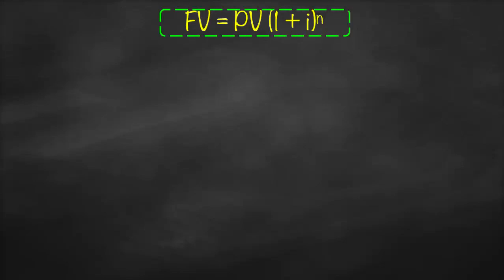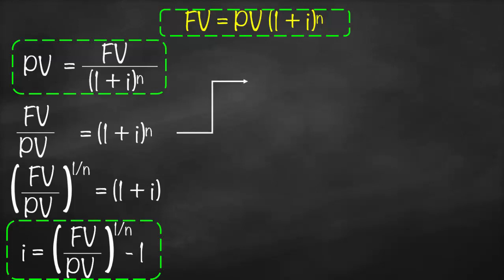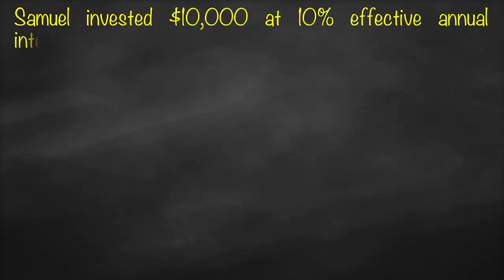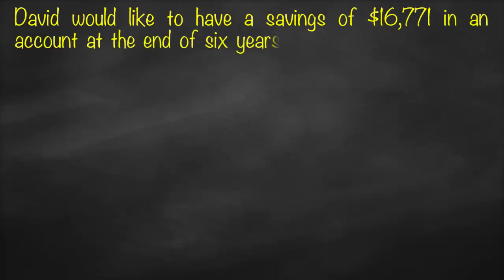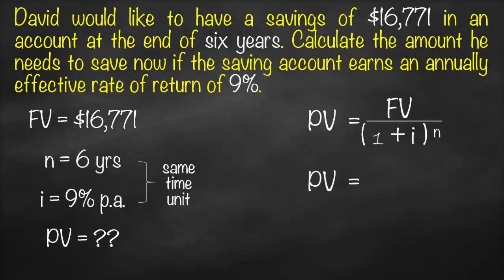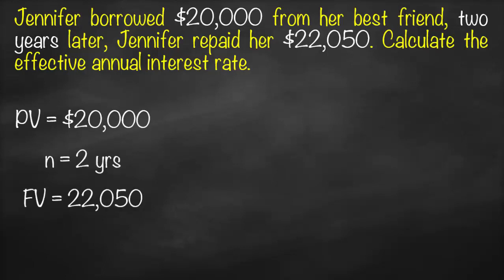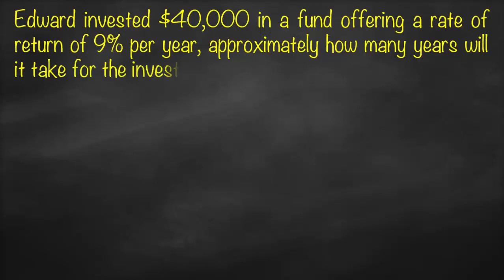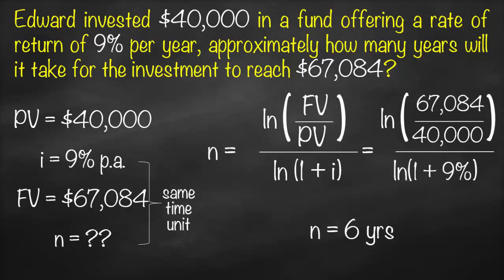Compound Interest Formula Development